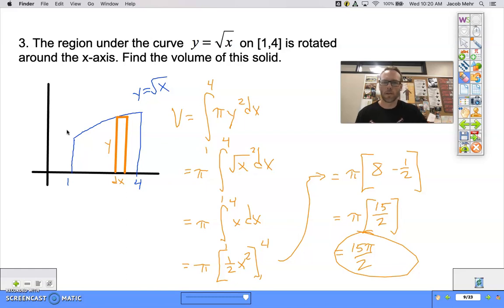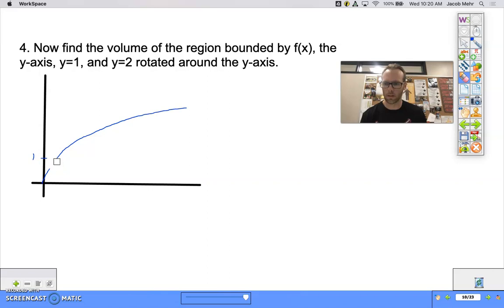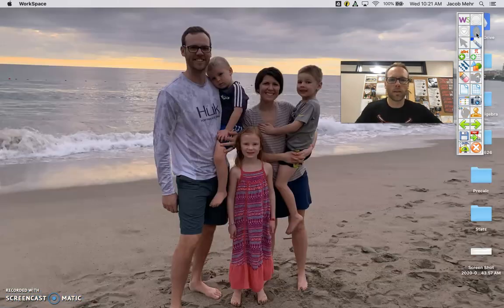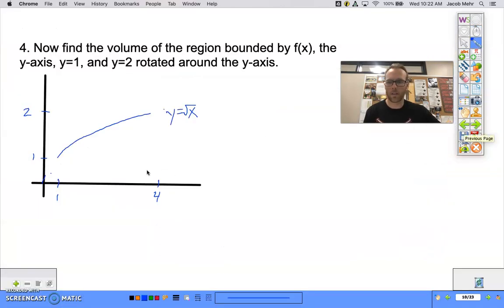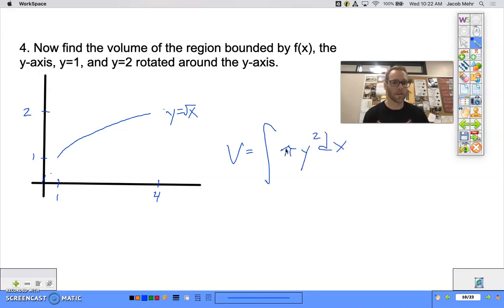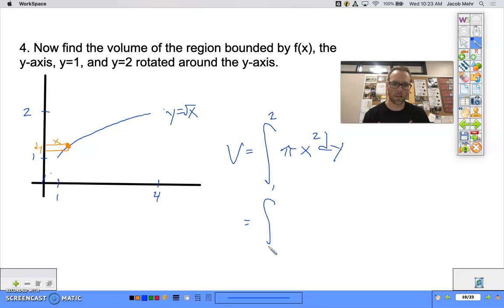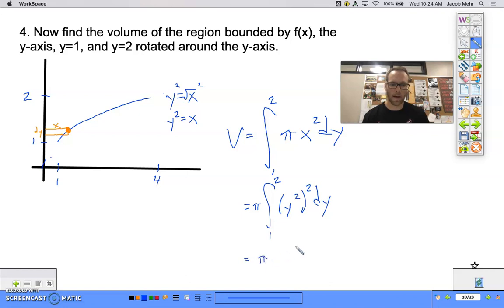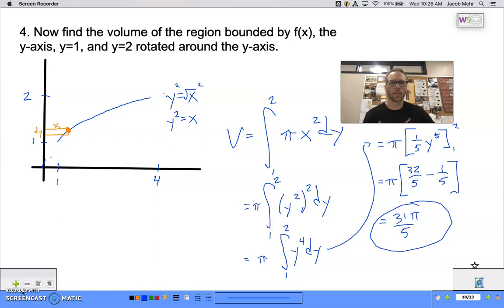6.2 Video C